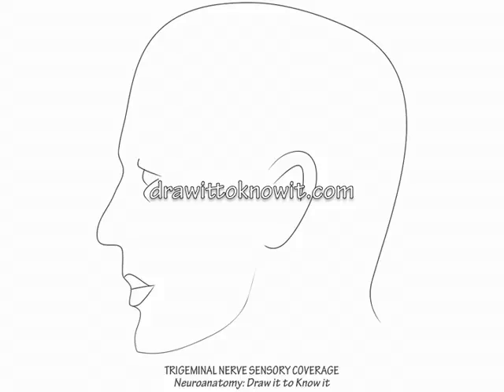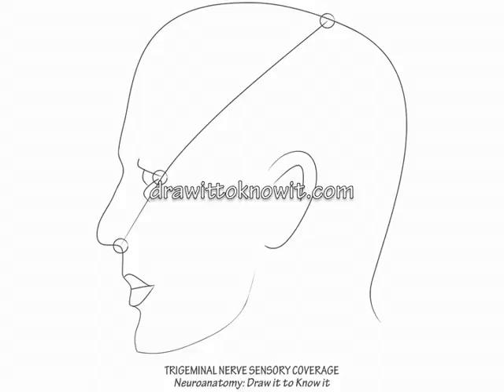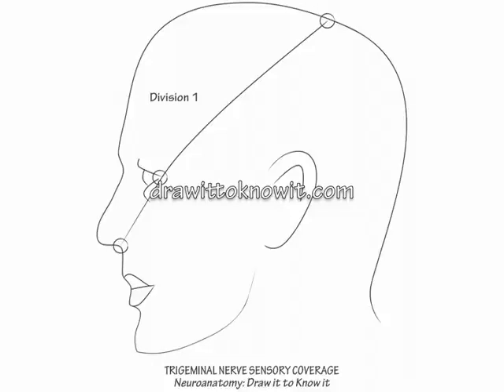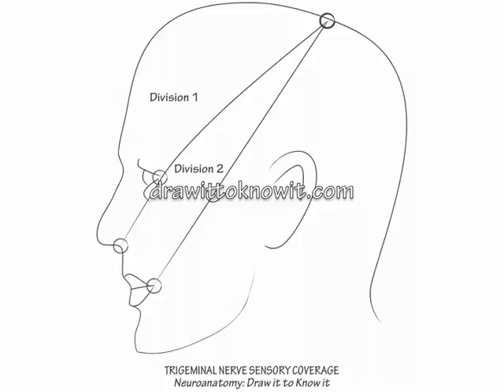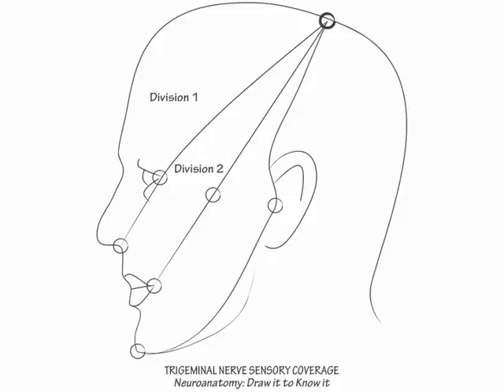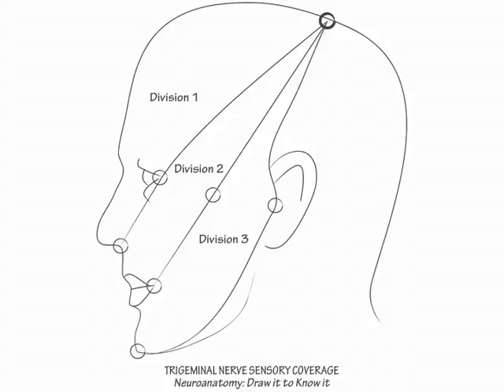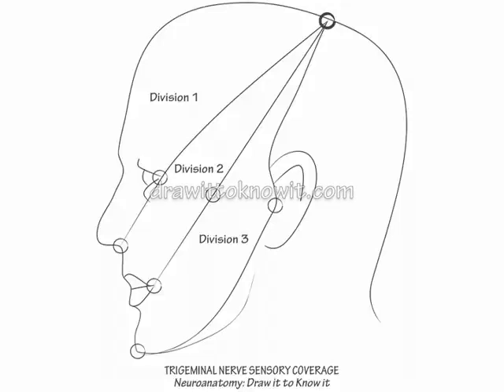Facial sensory coverage of the trigeminal nerve - Draw it to Know it - Neuroanatomy Tutorial